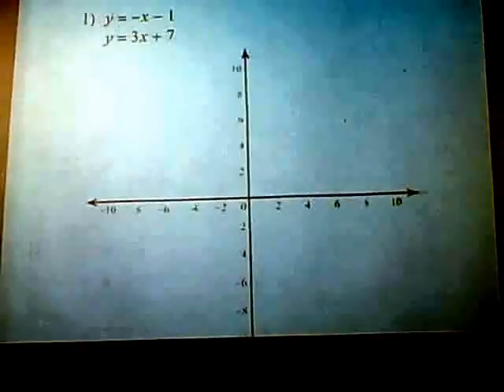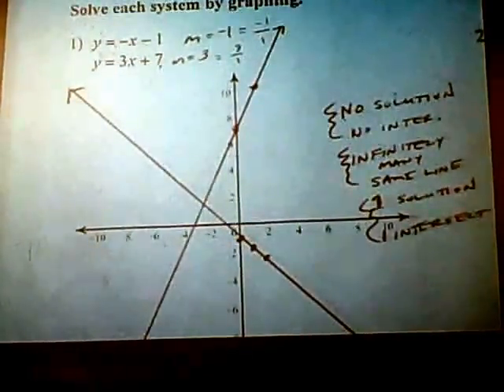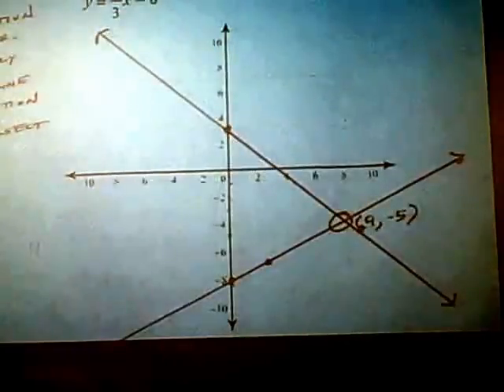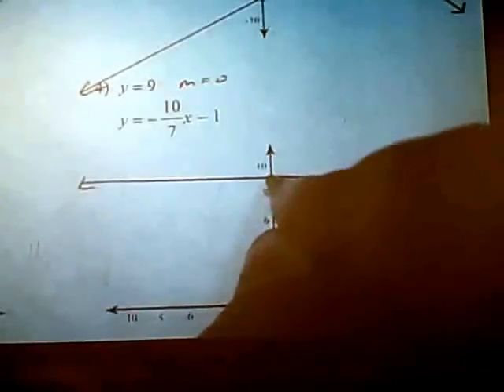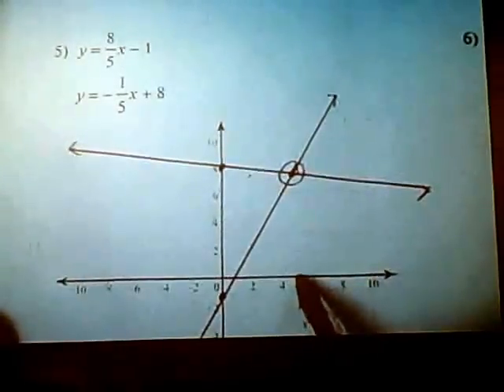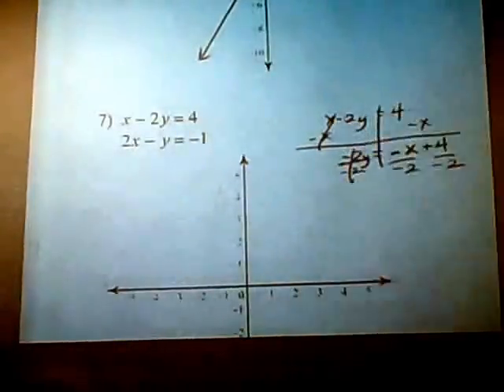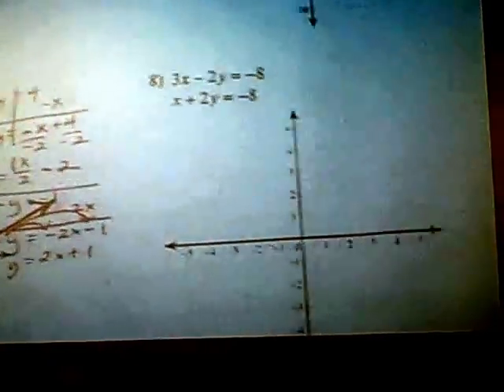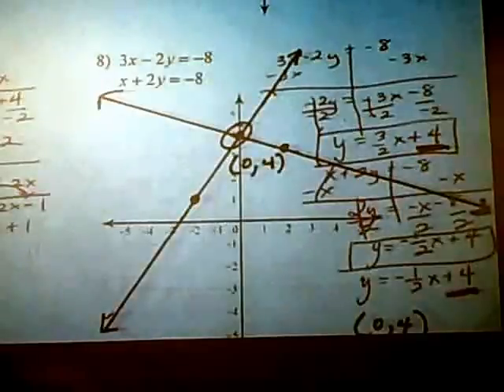Solving Systems by Graphing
There are notes for this!  Go to Blackboard to print them off!  Also, bring graph paper to class tomorrow.